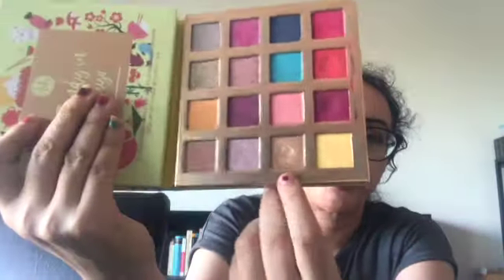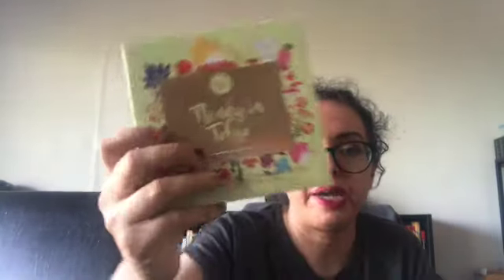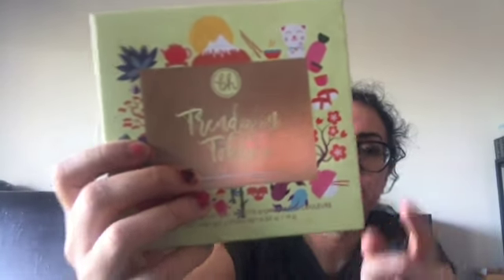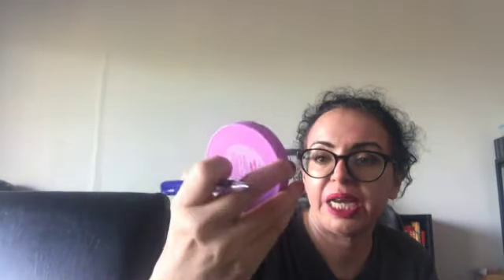Day of the Dead Project Pan October update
Creators: Jenn – Project Beauty; Co-Creator: Kim – Teacher Loves Beauty
November 2, 2022 – November 1, 2023
Select 3 DOUBLE Prompts Create your own goals Must Complete BOTH items per prompt to roll in a new one
PROMPTS:
1a. Purple – an item w/ purple packaging, purple in colour, or in the name
1b. Pain, suffering, grief and mourning – An item that gives you grief
3a. White - an item w/ white packaging, white in colour, or in the name
3b. Purity and hope – An item you hope is completed quickly; a gimme product
5a. Red - an item w/ red packaging, red in colour, or in the name
5b. The blood of life – Something you cannot go without in your makeup or skincare routine
6a. Yellow – an item w/ yellow packaging, yellow in colour, or in the name
6b. Marigold – A product that has flowers on the packaging, imprint or a perfume with a floral scent
8a. Sing and Dance – A celebrity makeup or skincare brand
8b. Offerings – A gifted item (Friend/Family/PR, etc)
9a. Favourite Fruit/Food – A food themed/scented item or food as an ingredient
9b. Favourite Beverage – A drink or water themed item
11a. Highlight the deceased person’s favourite things – A highlighter
11b. Skull and Bones shaped items – a bone shade eyeshadow OR an item with a skull on packaging or imprint
12a. Rich families have servants guarding family possessions displayed at the altars – Your most expensive item
12b. Aztec Culture – Oldest item in any category
13a. Orange Mexican Marigolds called Cempasuchil for “Twenty Flowers” – Use a product 20 times
13b. Toys – a Child like themed or tiny sized item or mini
14a. Sugar Skull – 3 x Sheet Masks (if you want to select your amount, feel free)
14b. Clay Skull – a clay mask (or any mask if you do not have clay)
15a. Spiritual Essence – An essence or toner
15b. Aqua de Jamaica (water of hibiscus) – A Loose Tea OR an item that has tea in it as an ingredient
16a. Served Cold – A cooling item
16b. Black - an item w/ black packaging, black in colour, or in the name
17a. La Calvera Catrina “Elegant Skull” – a fancy/elegant item (does not need to be expensive)
17b. Icing – A vanilla scented item
18a. Mexican Flag (Three guarantees) – use 3 foil/cardboard type samples completely
18b. Mural – An item that has a mural/beautiful artwork
19a. Spirits of the Children (11/1, 12AM) Spirits of the children are reunited with their families for 24 hours – A product that reminds you of your childhood

Get 15 Euros off with my code at Lookfantastic:

TURNA-R2
19b. Spirits of the Adults (11/2, 12AM) NIGHT filled with laughter and fun memories – a nighttime product
20a. Spirits of all of the dead (11/2, Noon) People come together in their cities – a product that represents or reminds you of your hometown
20b. Sugar Skulls with the name of the departed on it – A product that represents the meaning of your name